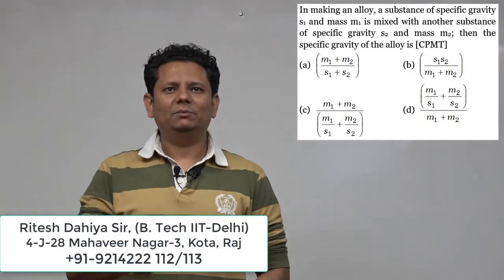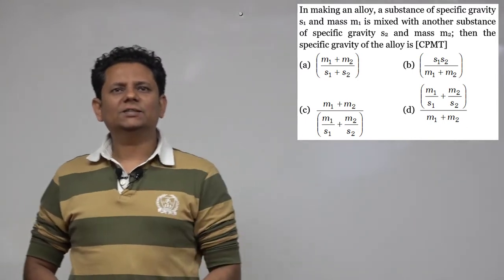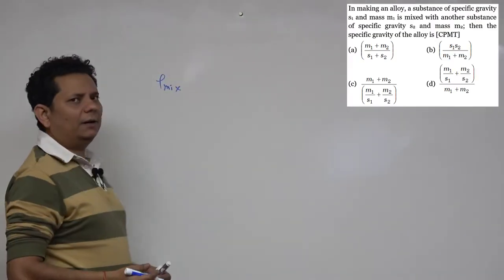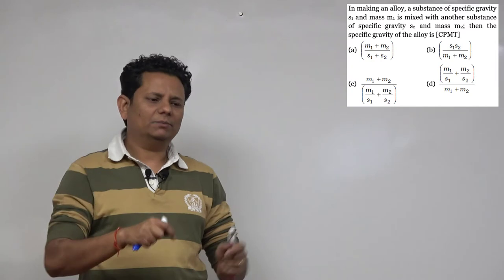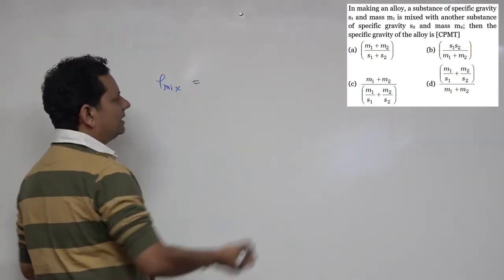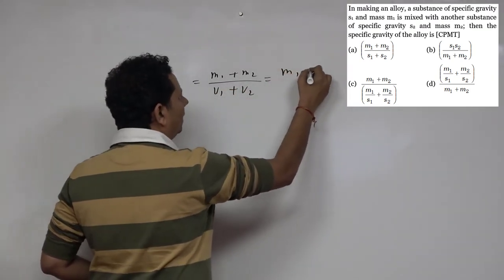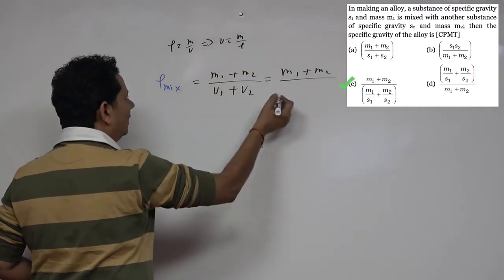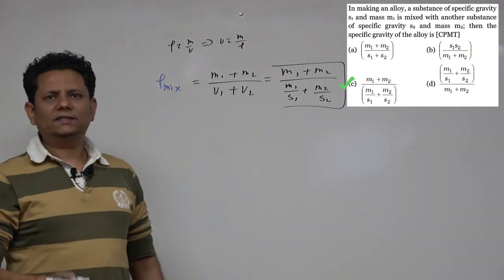In making an alloy, a substance of specific gravity s1 and mass m1 is mixed with another substance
In making an alloy, a substance of specific gravity s1 and mass m1 is mixed with another substance of specific gravity s2 and mass m2; then the specific gravity of the alloy is  [CPMT]